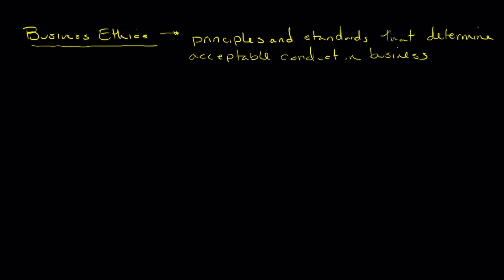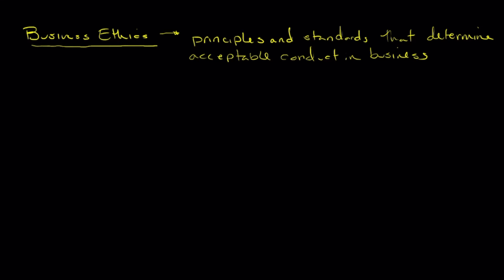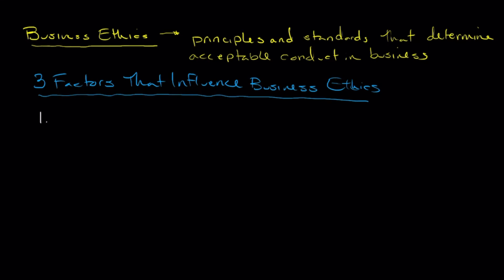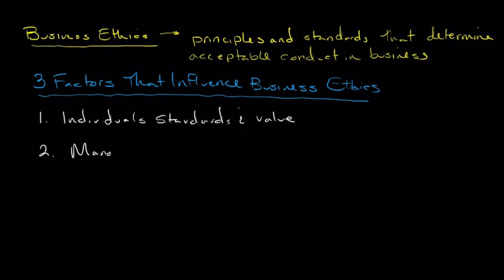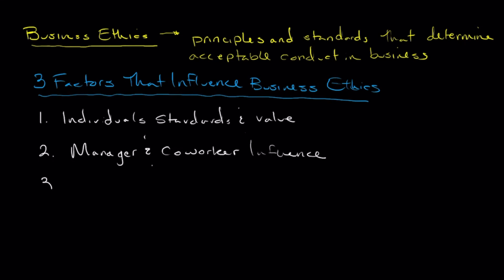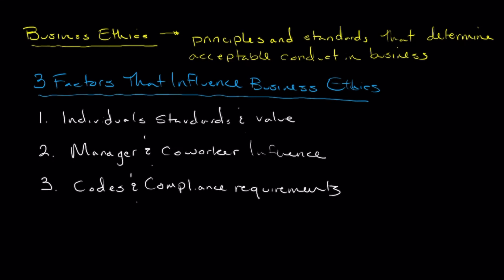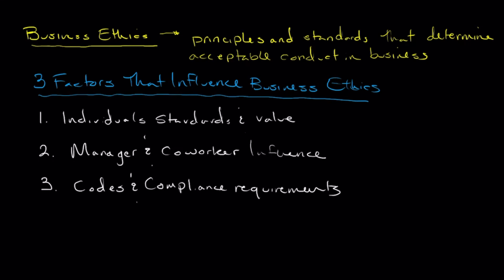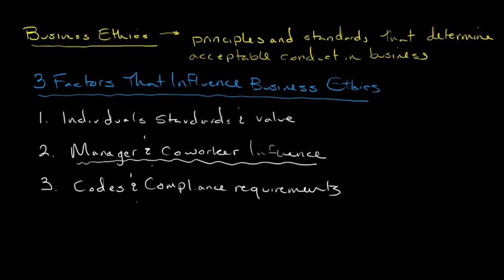What is business ethics?